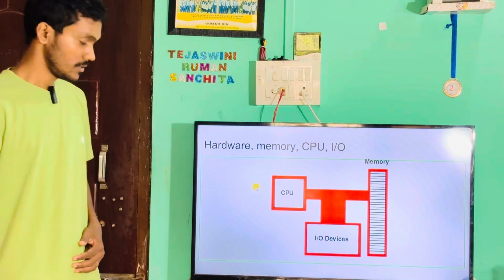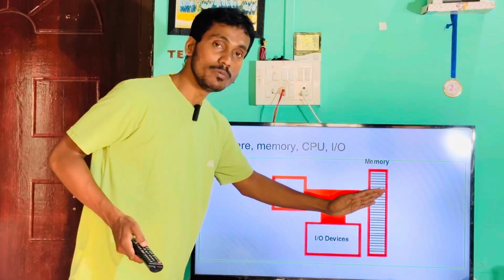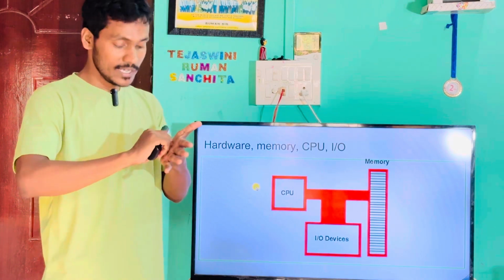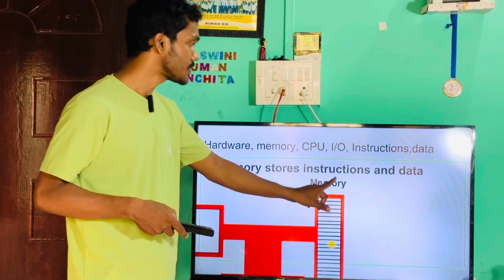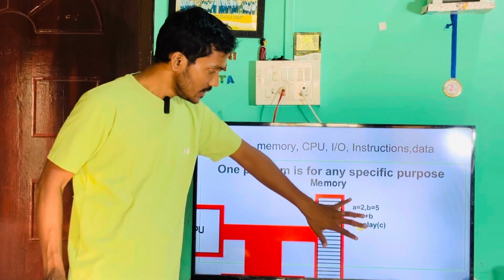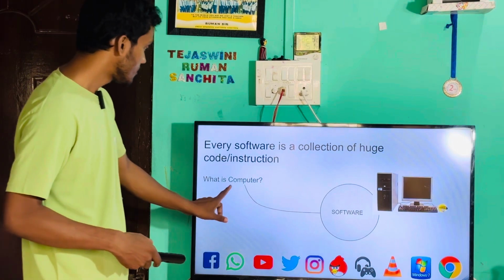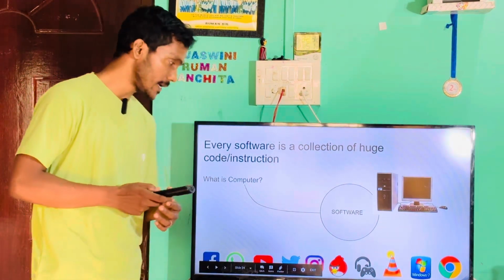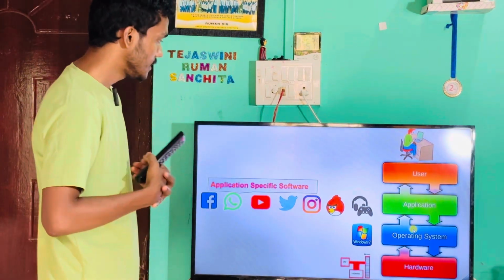Fundamentals of Computing - Lecture 6